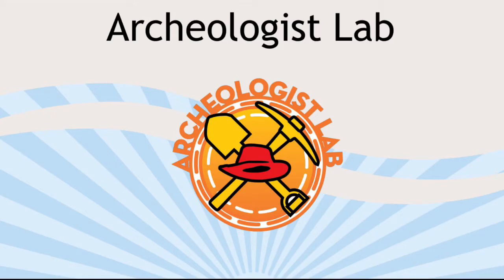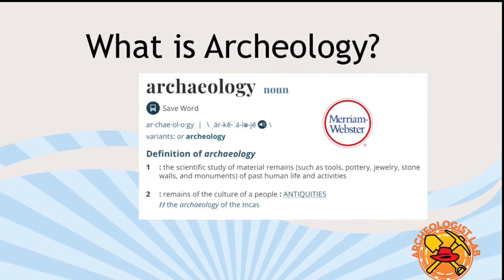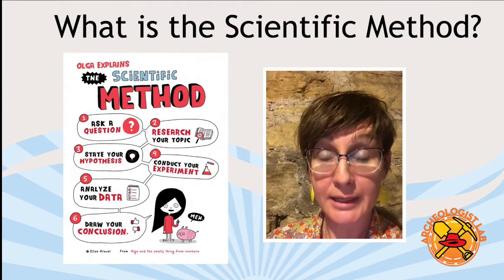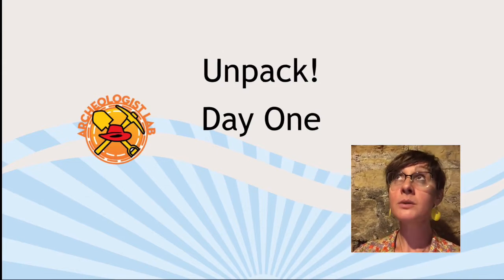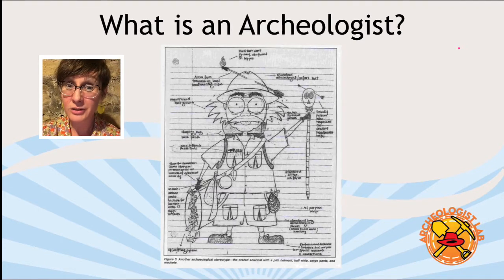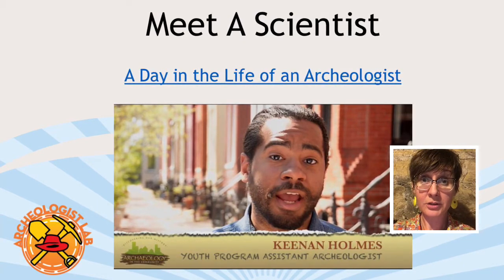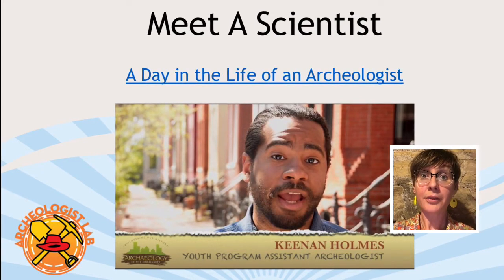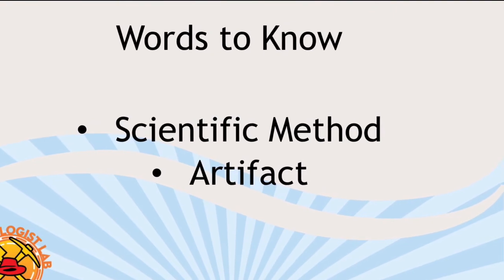Archeologist Lab Day 1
Day 1: Dig into the Scientific Method and the basics of archeology. What observations will you record in your field book?
Ancient Bones Offer Clues To How Long Ago Humans Cared For The Vulnerable - NPR article about recent findings and compassion in history, the "bioarchaeology of care."
Images of dig site include human remains -- fair warning!